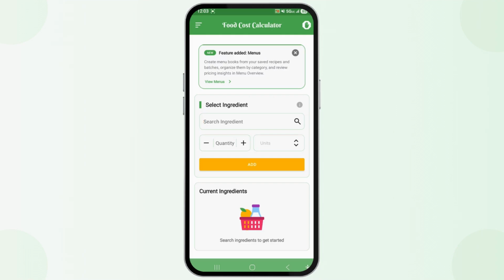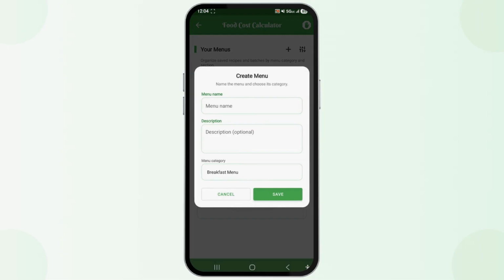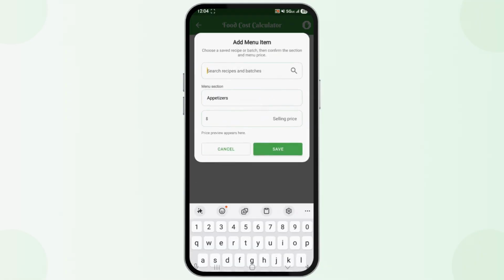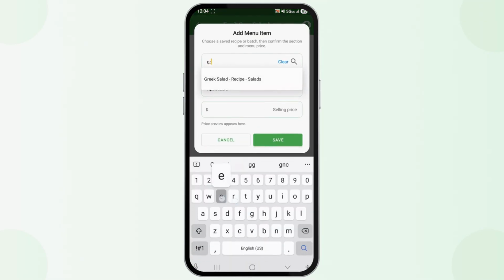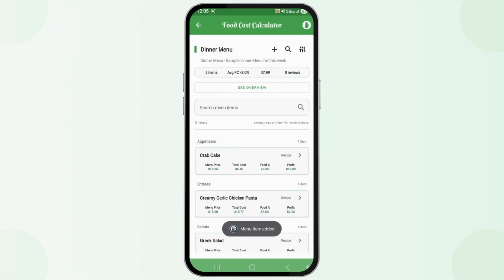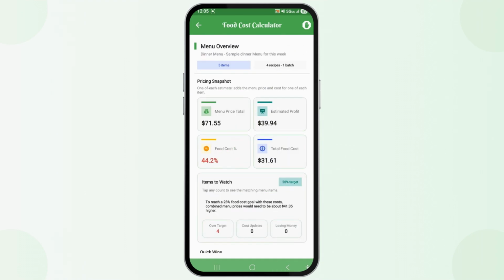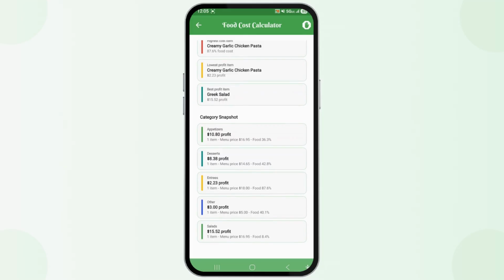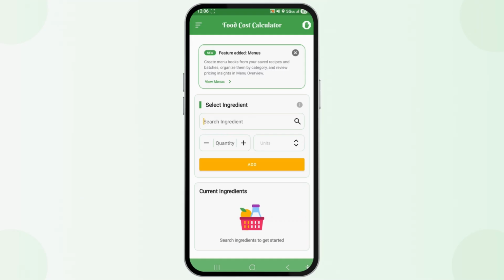How to Create Menus and Review Food Cost Before Selling | Chef’s Food Cost Calculator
Learn how to use the new Menus feature in Chef’s Food Cost Calculator. In this walkthrough, I show how to create a menu book, add saved recipes and batches, adjust menu prices, use search and filters, and review pricing insights with Menu Overview.

This is helpful for restaurants, caterers, food trucks, personal chefs, and food businesses that want to organize menu items and review food cost before selling.